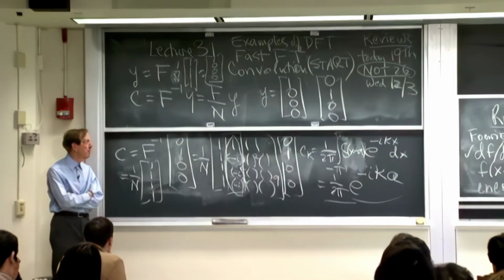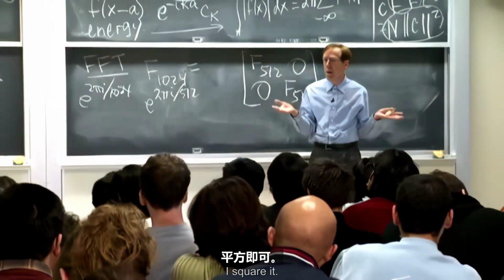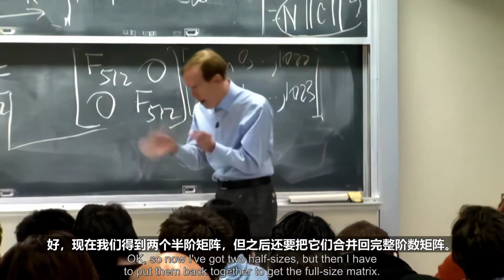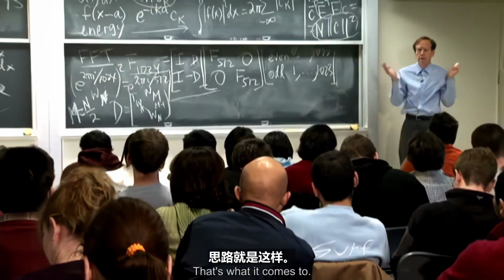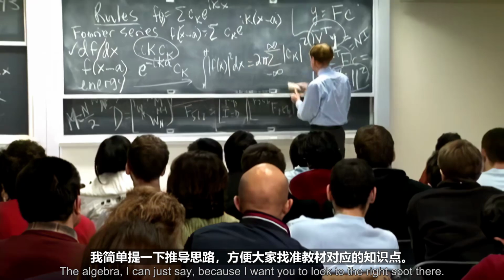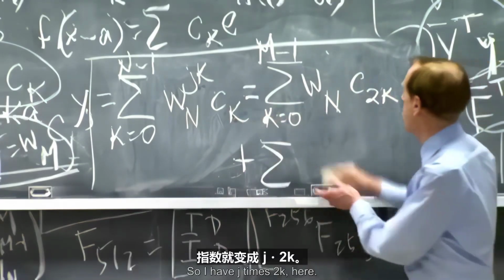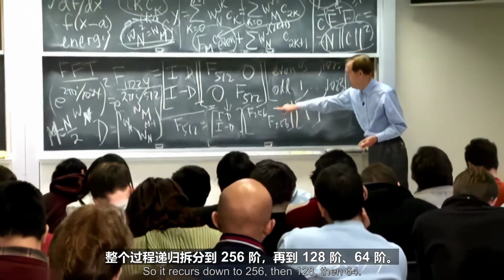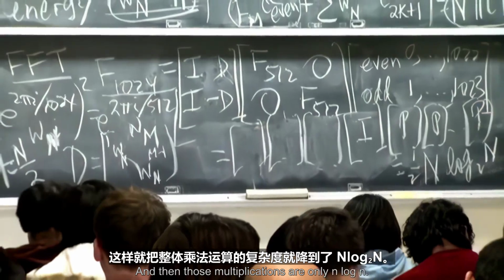看懂这节课，彻底搞懂快速傅里叶变换 FFT 底层思想 FFT 高效算法的底层逻辑